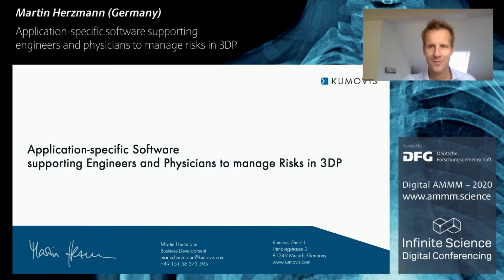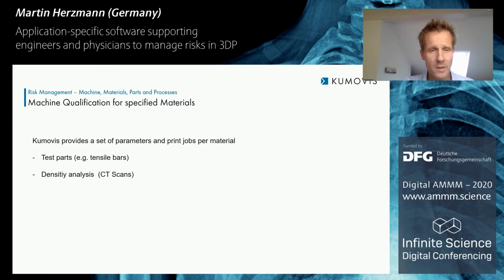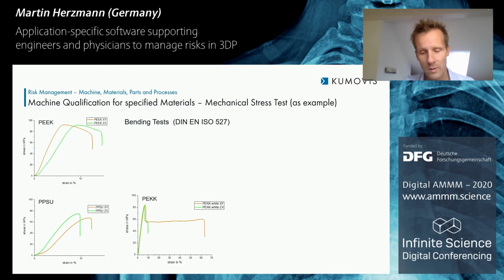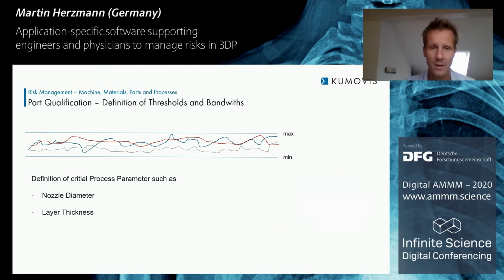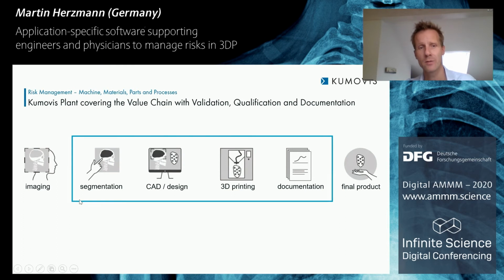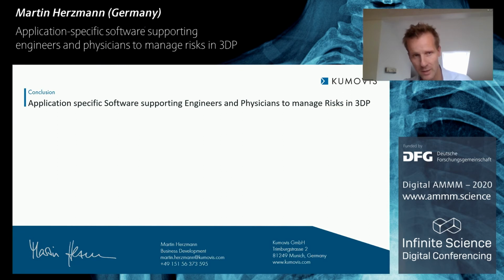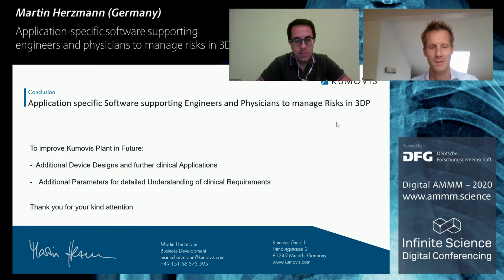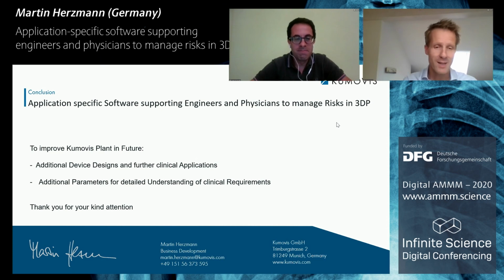Martin Herzmann, Kumovis: Application-specific software supporting engineers ...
Presentation of Martin Herzmann, Kumovis at the conference AMMM 2020. "Application-specific software supporting engineers and physicians to manage risks in 3DP".
| Digital Conferencing by Infinite Science.